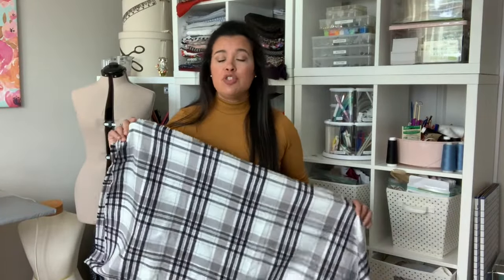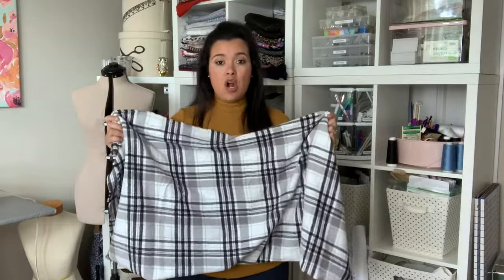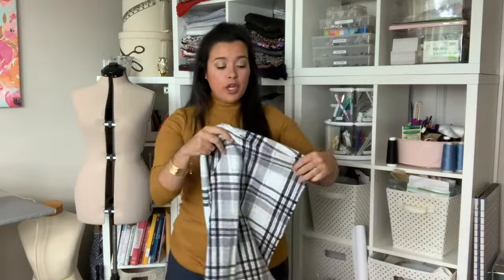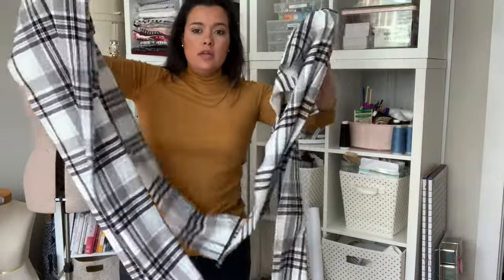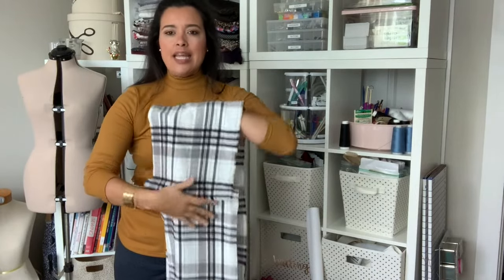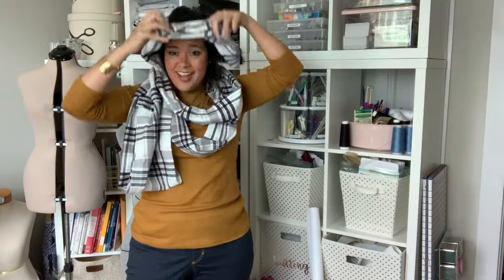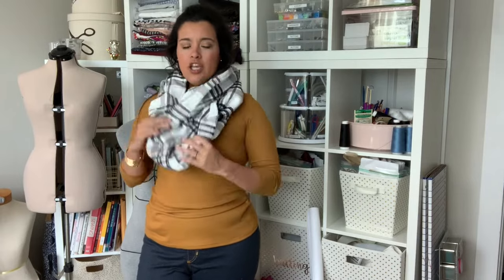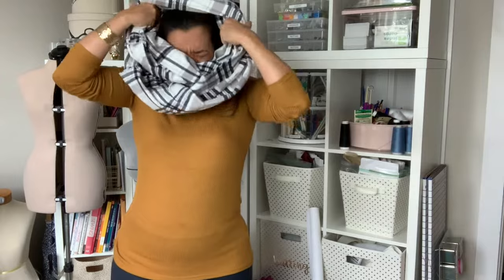Cheap, Cute, & the PERFECT Handmade Gift!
Learn how to sew a cozy blanket scarf using just 1 yard of fabric! This quick and easy sewing project is perfect for beginners and makes a thoughtful handmade gift. Follow this simple tutorial and create a stylish accessory in no time. Watch now to start sewing your own blanket scarf today!